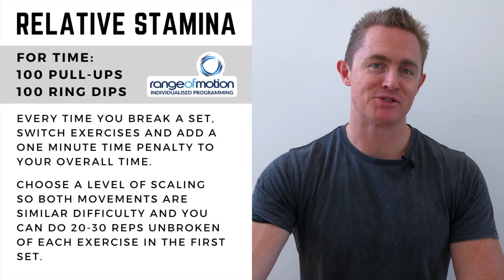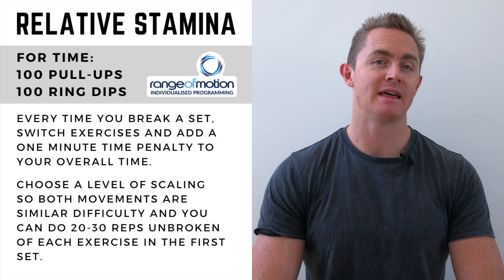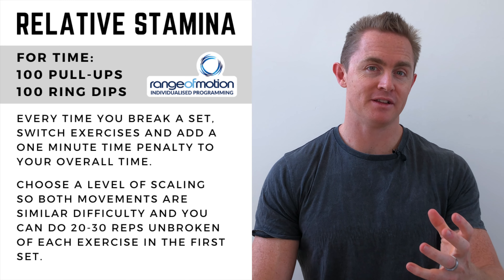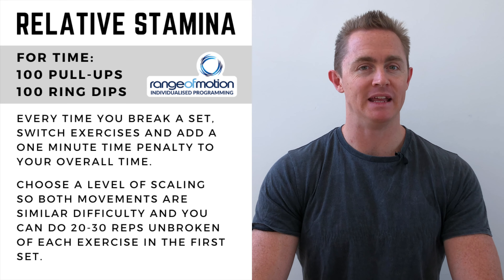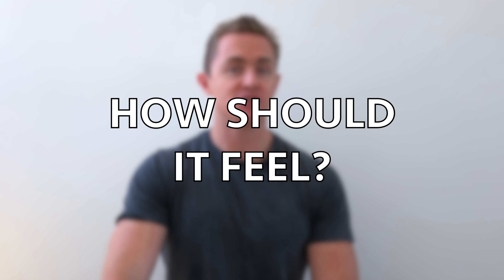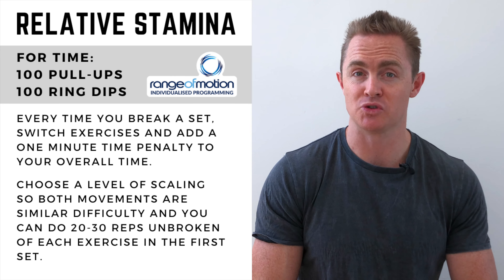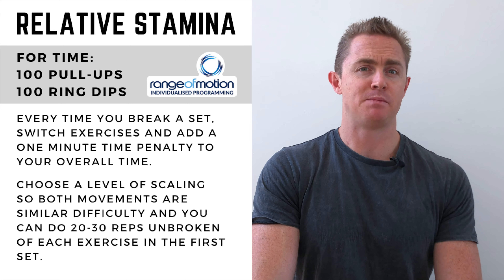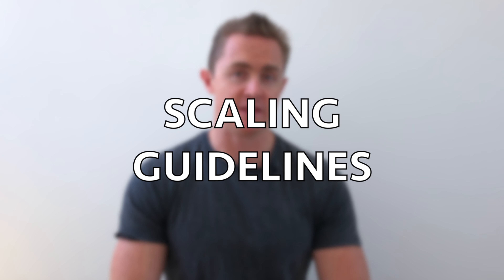Build Gymnastic Stamina With This Session